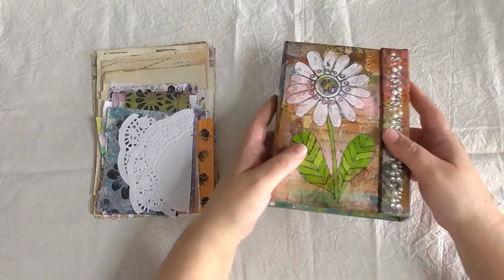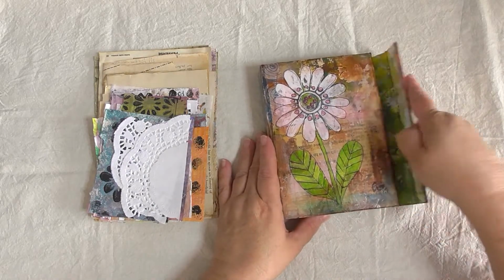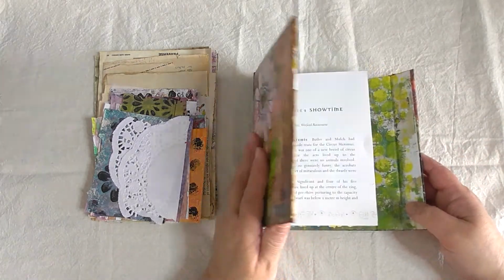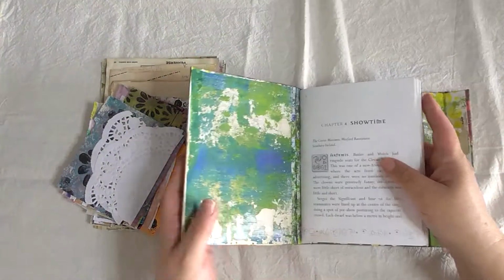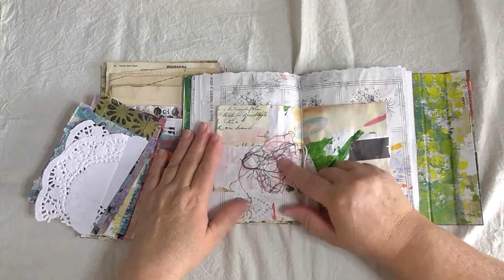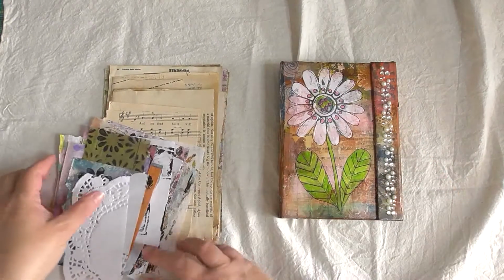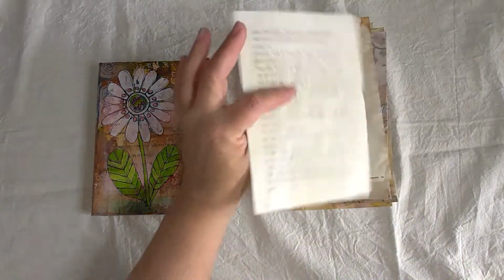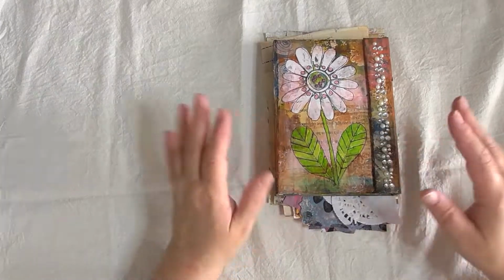Scrappy Collage Journal - paint, collage, draw, glue, doodle and have fun!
I love making journals and so I made this scrappy journal to play and have fun in. Paint, collage, draw, glue, doodle and anything else you can think of.
 I have also included a packet of my assortment of my papers (30+ pieces)to give you a start with collage.